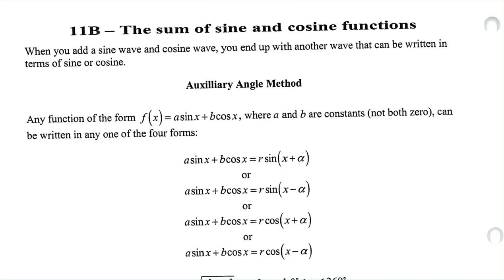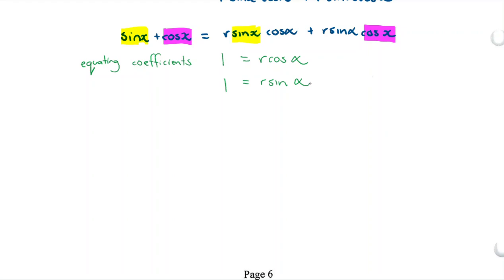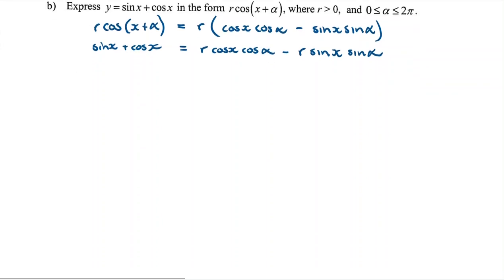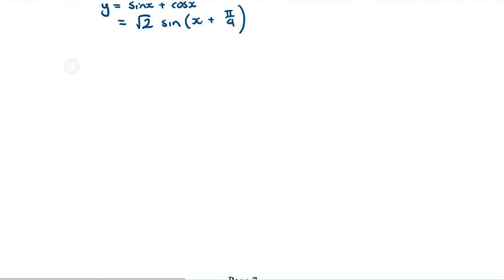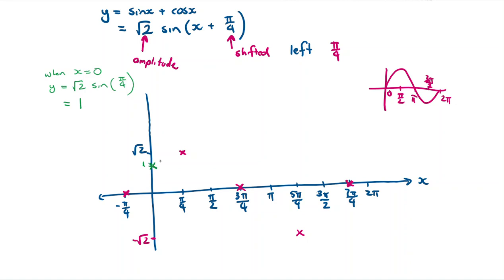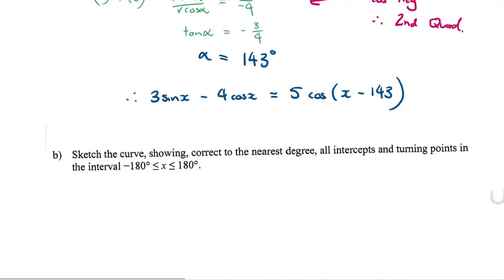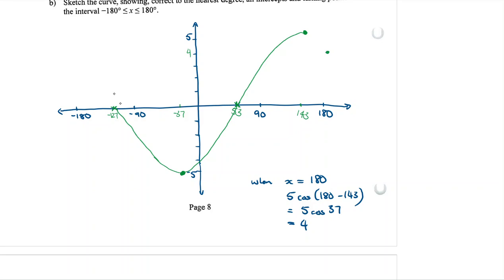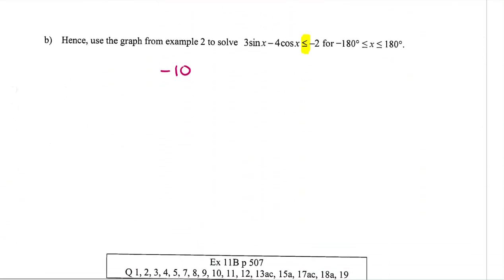Yr 12 Ext 1 Trigonometric Equations 2 Auxilliary Angle Method